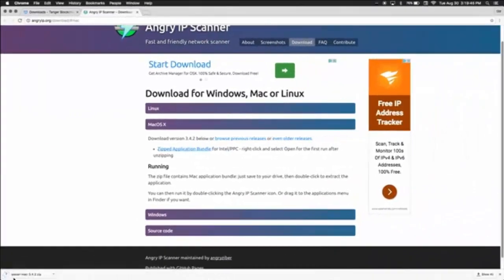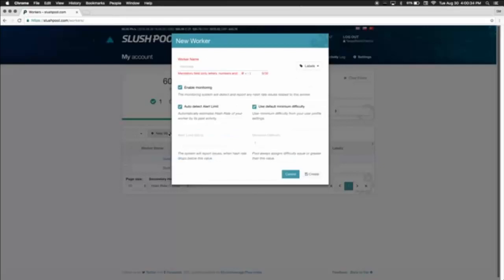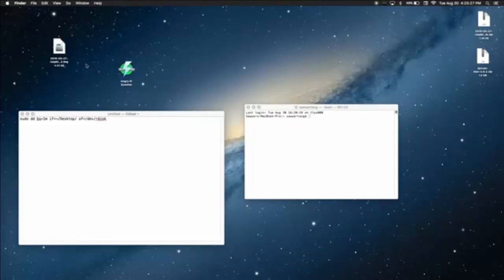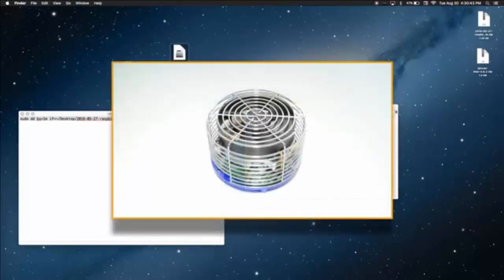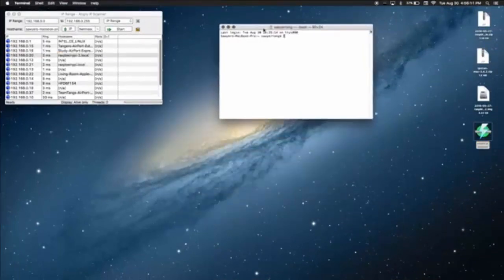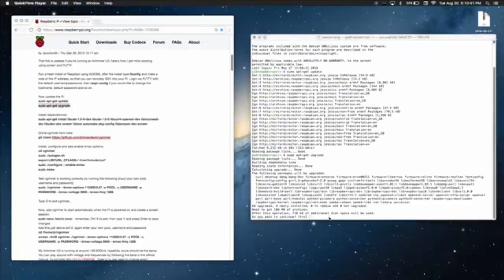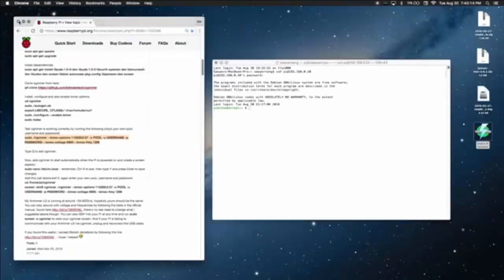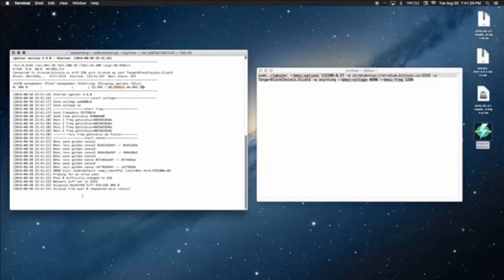How-To-Mine-Crypto-Currency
Why Bitcoin?
Bitcoin took the world by surprise when its value increased by 15,000%+ in a short four years. During that time the price per Bitcoin surged from $0.08 to $1,200! The very real and growing demand for a centralized digital currency, not controlled by any central government entity, bank or individual which is not subjected to their quantitative easing and inflation, made Bitcoin an immediate threat to conventional fiat currency.
Bitcoin is growing in popularity with a massively increasing number of investors willing to devote part of their portfolio to investing in this new digital currency, as well as a continuously growing number of businesses that are willing to accept Bitcoin as a form of payment. This digital currency is completely decentralized in nature and relies solely on a peer-to-peer network connected to the internet in order to function and process payments. Below are three of the most important reasons why you should consider using Bitcoins for payment.
Bitcoin Was The First Decentralized Currency. (most important)
For most of our recent history our currency has been controlled by a central bank and a network of smaller banks. Electronic payments have been facilitated using an electronic automated clearing house.
The Bitcoin network changes this drastically because transactions are processed on a one on one basis rather than having to be processed through a central electronic clearing house or other centralized financial institution. The fact that Bitcoin is decentralized means that it is not issued by any government, therefore the value of Bitcoins is not tied to any type of geopolitical events while still being accepted as payment and a medium of exchange.
Bitcoin Acts As A Hedge Against Inflation.
One of the reasons that this type of digital currency has been growing in popularity at such a rapid rate is that many people are becoming  increasingly mindful of government policies designed to erode the value of traditional currencies over time and are looking for a financial hedge against this. One of the reasons that money denominated in Bitcoins is largely immune to inflationary pressure is that there is a fixed money supply of 21 billion Bitcoins that can never be exceeded, meaning that the owners of Bitcoin cannot simply print more money the way that central banks and governments can and do.
Transaction Fees Are Lower With Bitcoins
Because of the decentralized nature of the Bitcoin payment network and the block chain that makes Bitcoin financial transactions possible, there are little to no fees when it comes to transferring Bitcoins from your digital wallet to another as payment. This can save money for both the vendor or merchant and also for the individual who is using Bitcoin to make a purchase. By becoming educated about bitcoin and other digital currencies as well as the important benefits of using Bitcoin over any other regular currency, you can see if this type of digital currency is the right choice for you.
At this point Bitcoin could be viewed as a craze or a fad where only currency nerds and speculators are interested in it, however, once the dust settles and people start using Bitcoin for real world transactions instead of hoarding it, the true value of Bitcoin as a currency will be revealed.